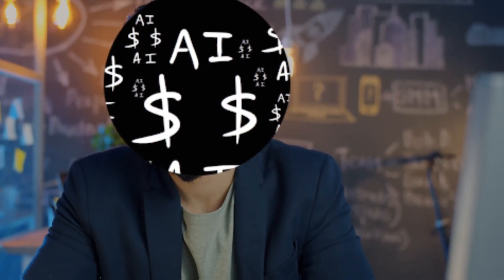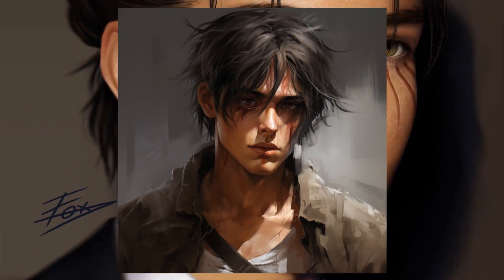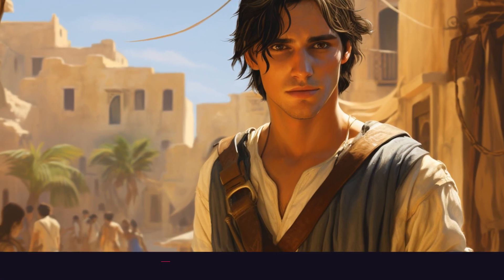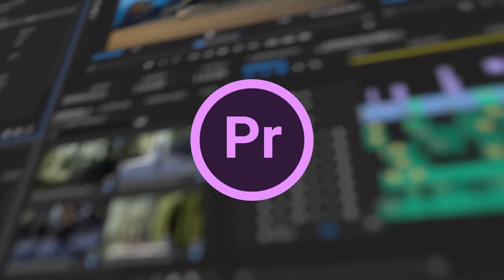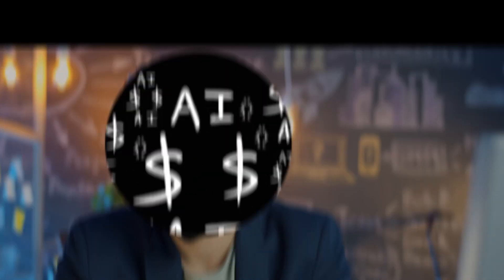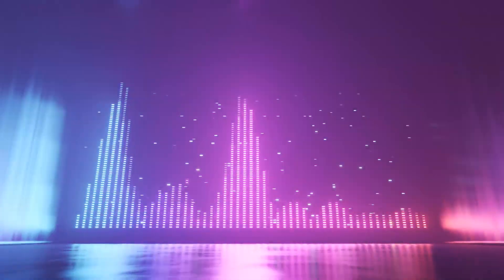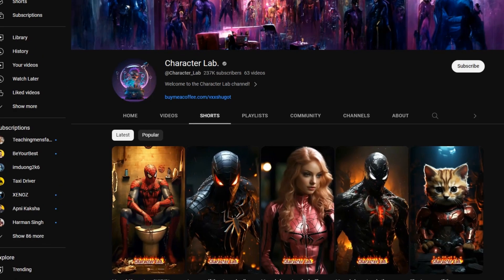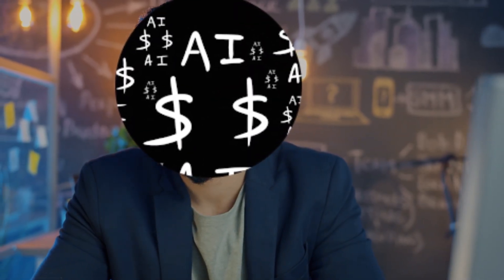How to Create Viral Youtube Shorts in Just 4 Minutes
📈 Short-form content is taking the online world by storm, and YouTube Shorts is at the forefront of this trend. Whether you're a creator looking to boost your channel's reach or a newbie wanting to make a splash, this video is your ultimate guide to creating short and snappy content that grabs viewers' attention.

🎥 Join us as we dive into proven strategies, tips, and tools that will help you craft YouTube Shorts that stand out in the crowd. Learn how to optimize your Shorts for maximum visibility and engagement, from catchy thumbnails to trending hashtags.

💡 We'll also share real-life examples of successful YouTube Shorts and break down what makes them go viral. Plus, discover the common pitfalls to avoid on your journey to becoming a Shorts sensation.

⏰ No time to waste! Watch this video now and get ready to create YouTube Shorts that leave a lasting impact on your audience.

💻I've learned so much from Skillshare and I'm sure you will too

🔧 One of the best tool helped me grow my channel 🔨